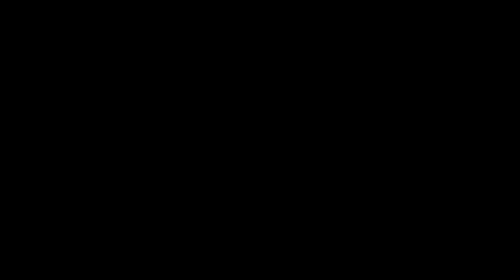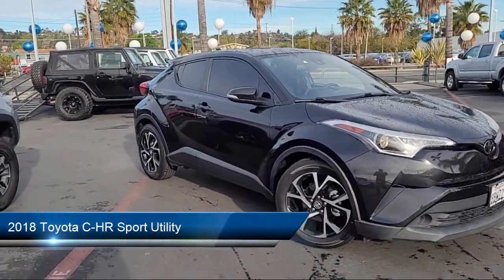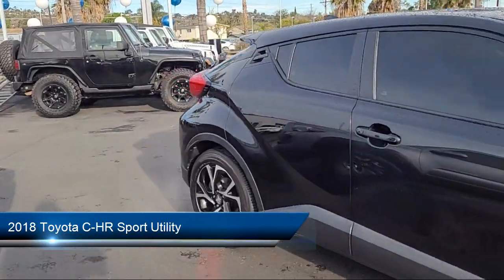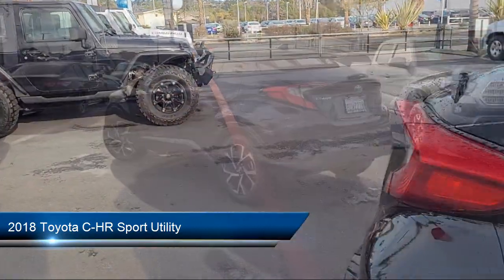2018 Toyota C-HR Sport Utility San Diego Carlsbad National City Chula Vista Alpine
2018 Toyota C-HR Sport Utility Stock Number: 210175 Vin:NMTKHMBX1JR028115.
327 El Cajon Blvd.